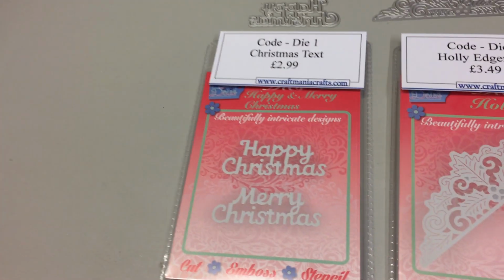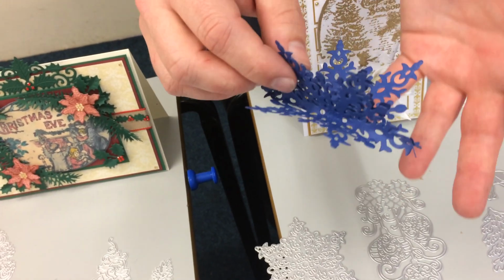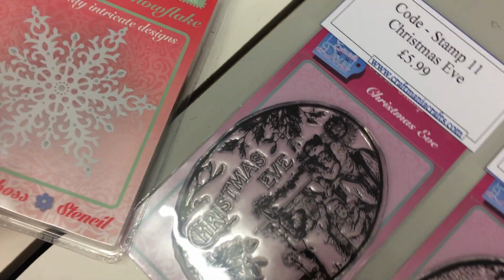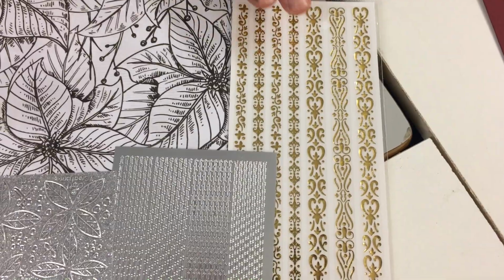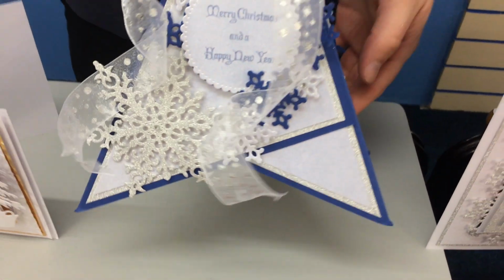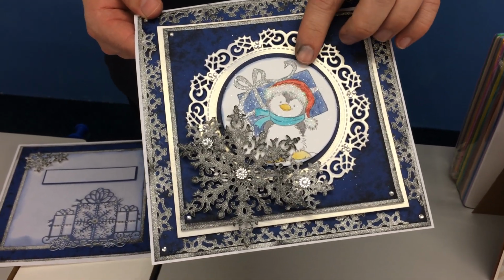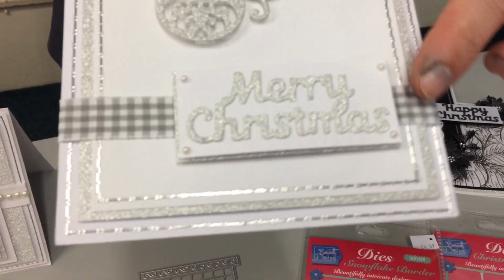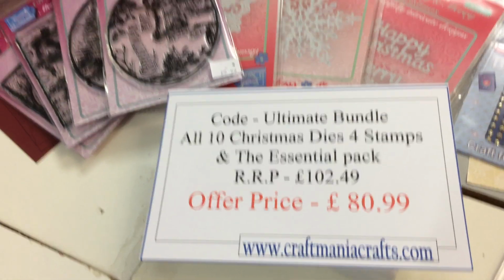Craftmania Sunday Showcase - 12/8/18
This week we have 10 incredible value dies and 4 new Christmas stamps!

Not only do we have these incredible products the prices are just unbelievable! - on top of this for EVERY die or stamp you purchase will give you a FREE raffle ticket - one lucky winner will be picked on next weeks video to WIN a £50 Craftmania Gift Voucher that can be spent online or in-store.

Offers end 5pm Saturday 18th August 2018

How to get your hands on these items.
Phone - 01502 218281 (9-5 - mon- sat)
Text - 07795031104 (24hrs - 7 days a week)
Facebook/ YouTube - pop in the comments with the items you would like & the store you wish to collect from and we will have the items held for you for up to 7 days.

Shipping -Free UK P&P on all orders over £35 - only £2.75 for purchases under £35 - For international shipping check out the FAQ page on our website for more details :)

Groups -
Sunday Showcase Shares -

Friend Request ME! - See sneaky peeeks of future showcases & Behind the scenes bits and bobs! -